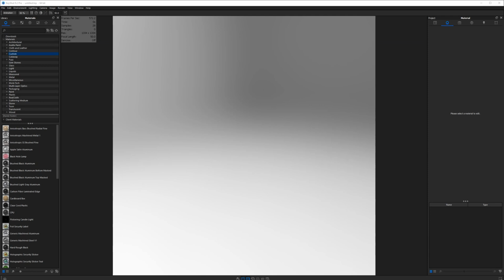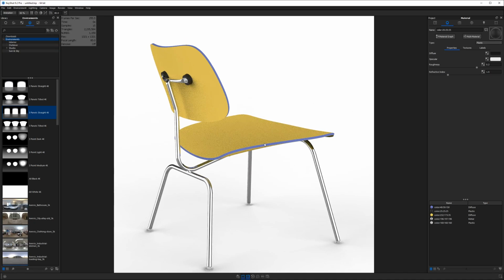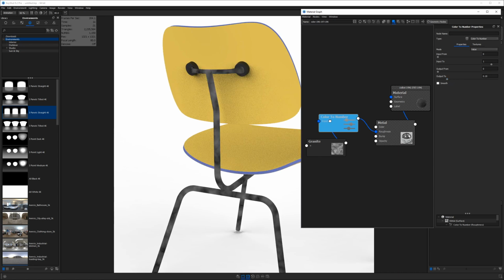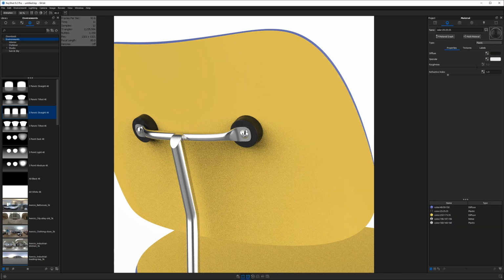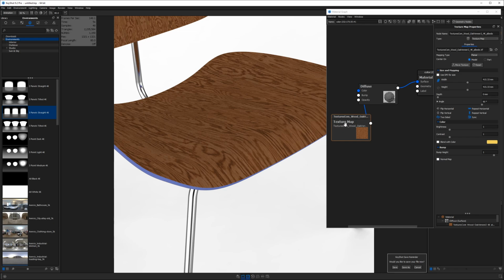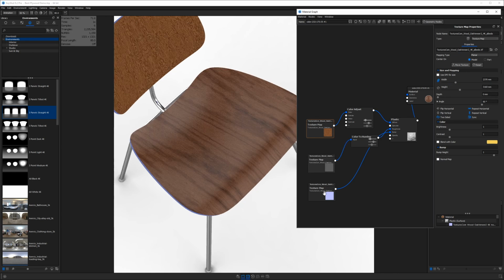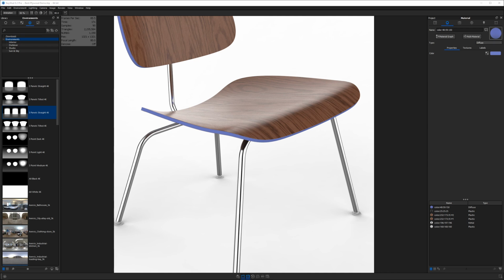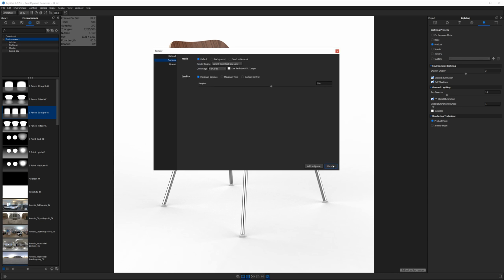Rendering a Modern Interior Pt 1 - Eames Plywood Chair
This mini-series will walk you through the steps to create a modern interior rendering in KeyShot. New episodes will upload weekly. This episode, we begin with applying materials to the chair, which will be the focal point of the interior.